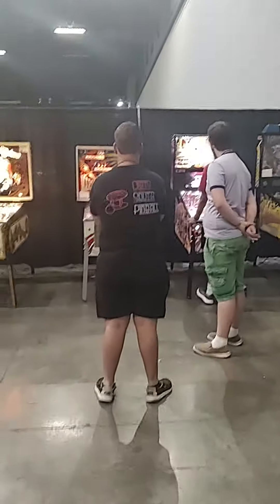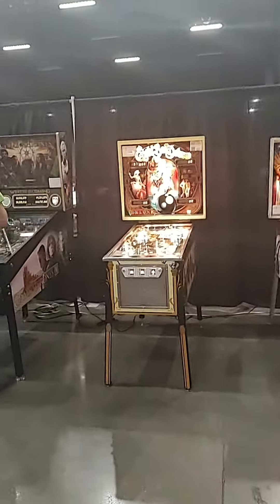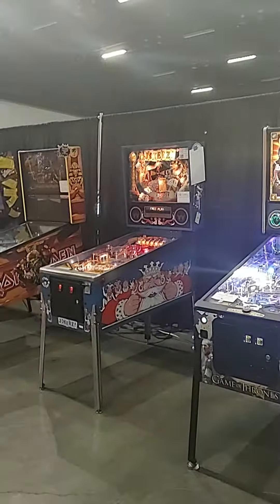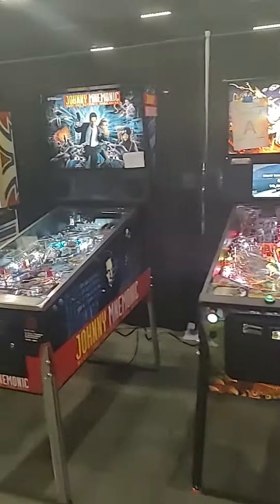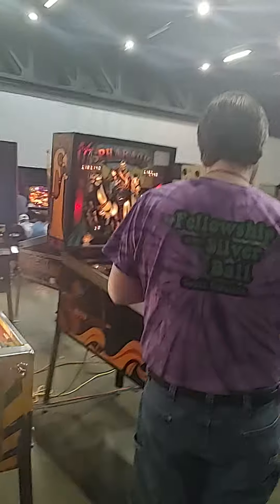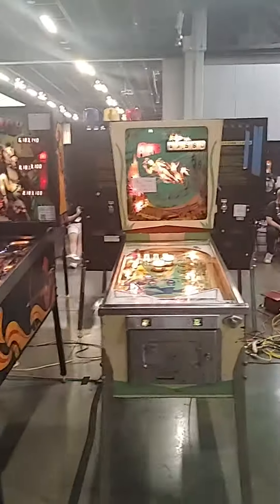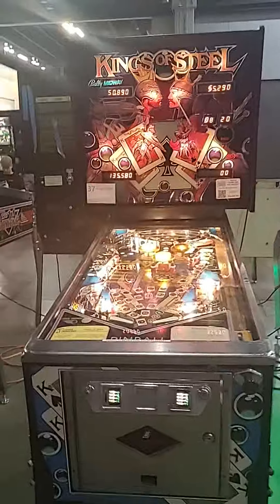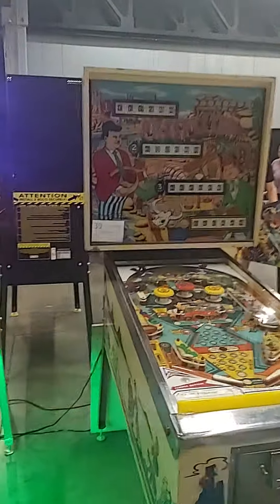Southern Fried Gaming Expo Day 1: Tournament Area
Here is a quick look at the tournament bank for the SFGE 2023 show.